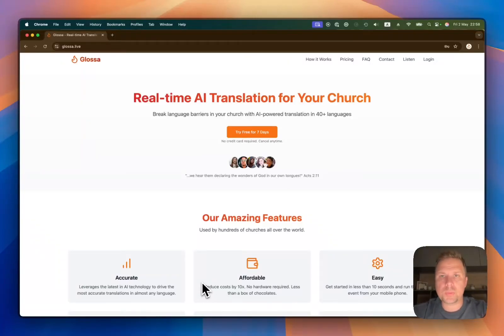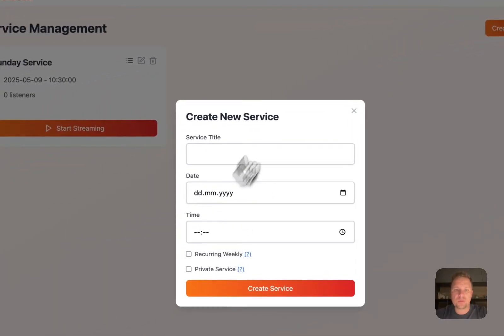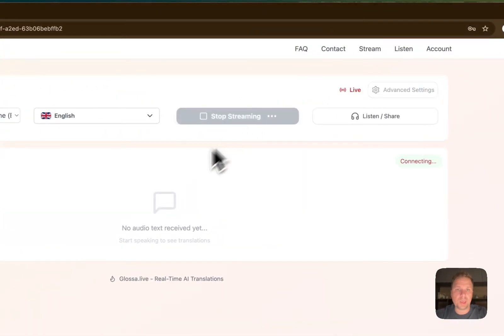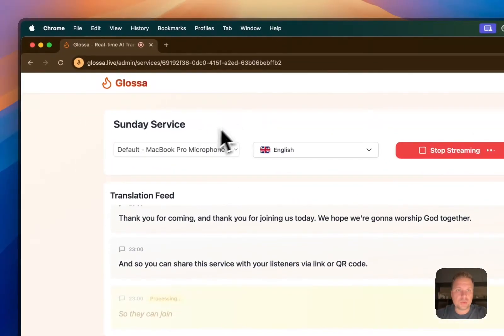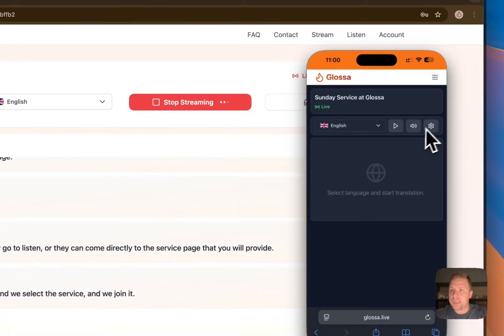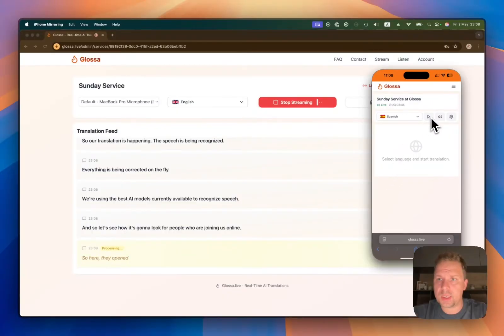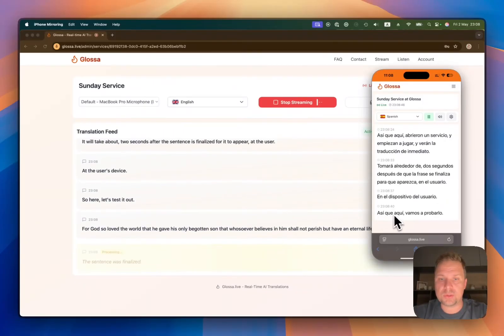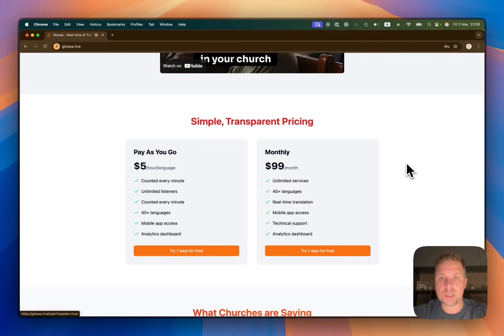Real Time AI Translation Set Up Instruction for Glossa - Cheap and Easy Translation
Glossa.live is the new service to translate your church services to 40+ languages using AI. - for more info!
No special equipment need. No set up costs. Just stream your audio and let your church visitors listen to sermons in their language.
Only $5 per language per hour. No matter how many people are listening.